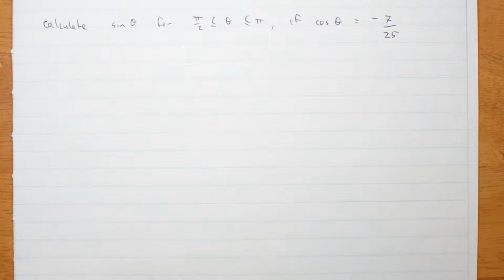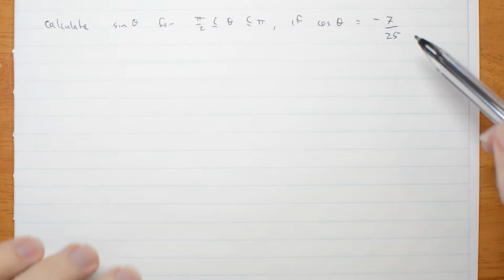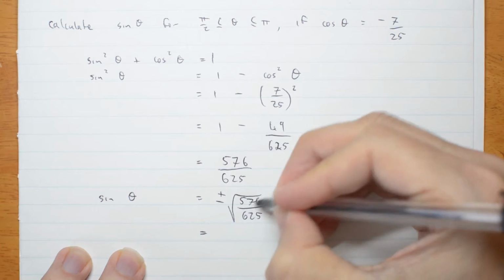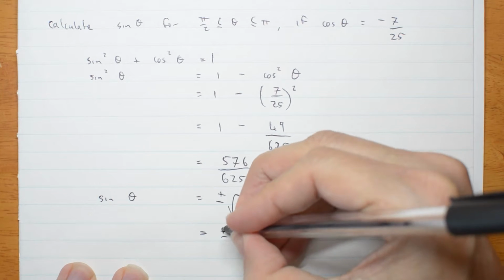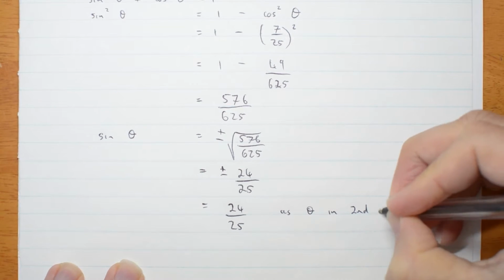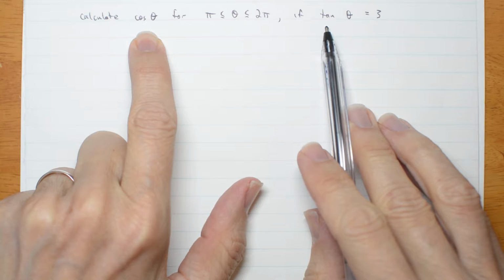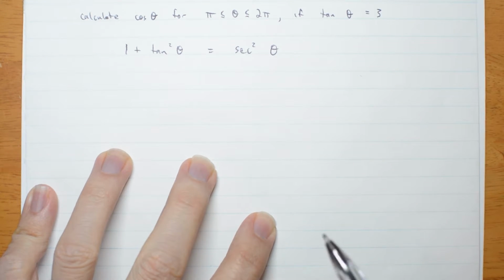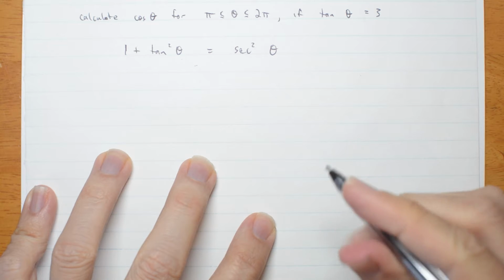7 4b Calculate using Pythagorean identities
Calculating using Pythagorean identities.